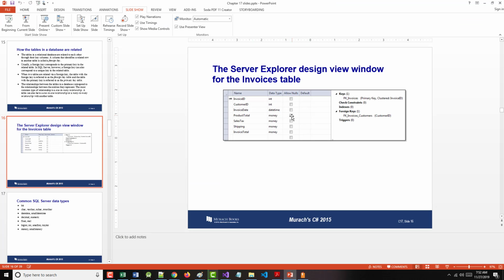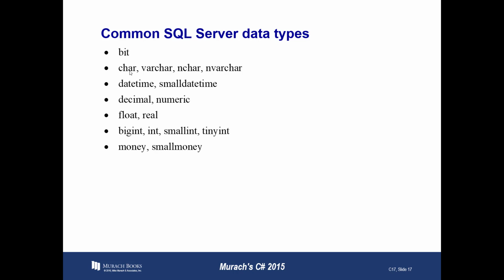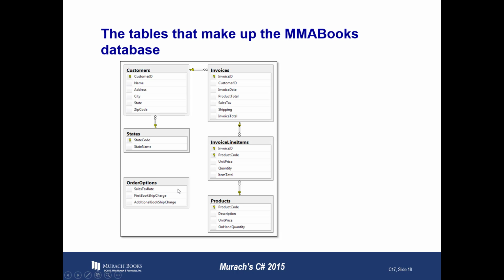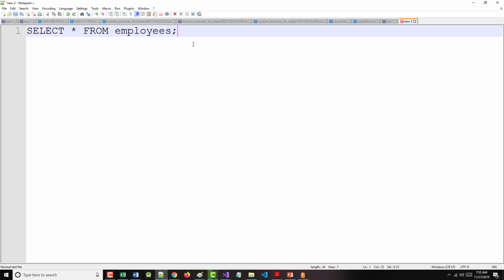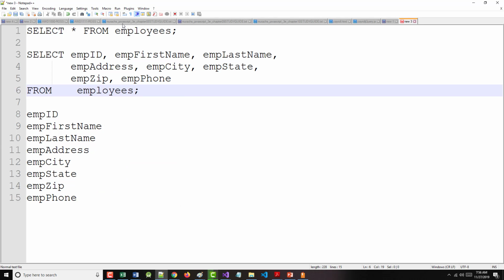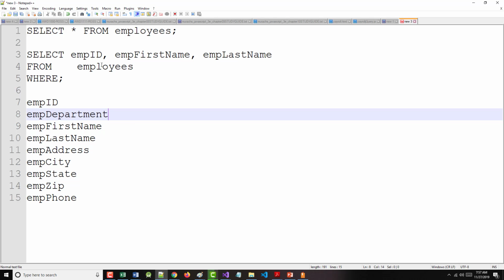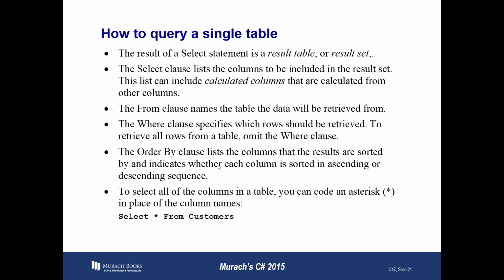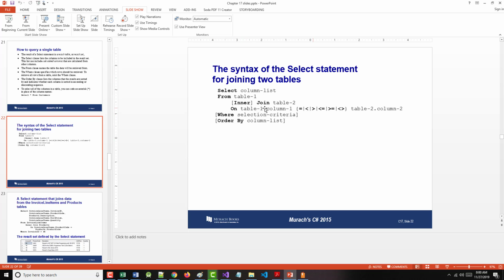AWD1100 - Chapter17 - Part02